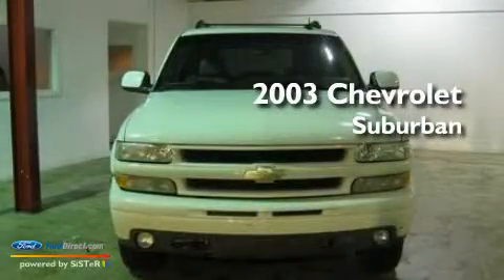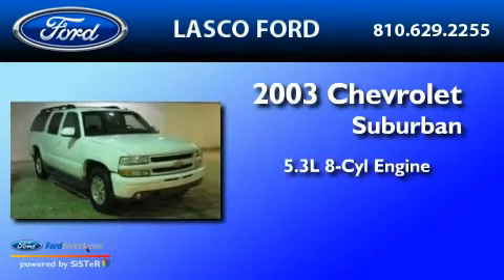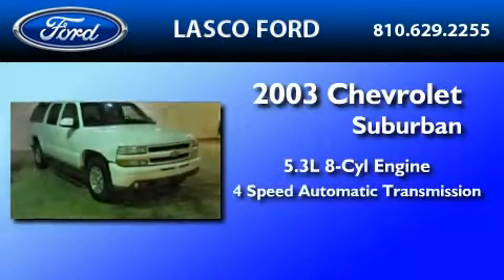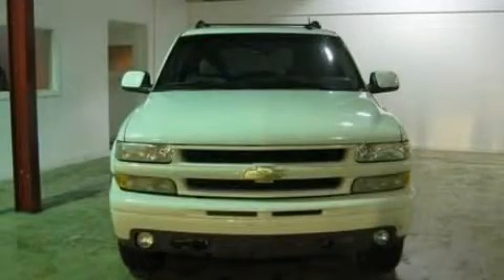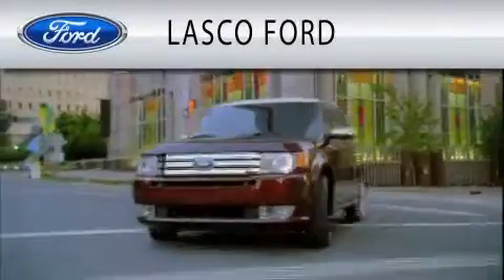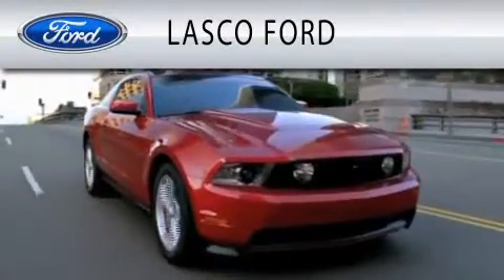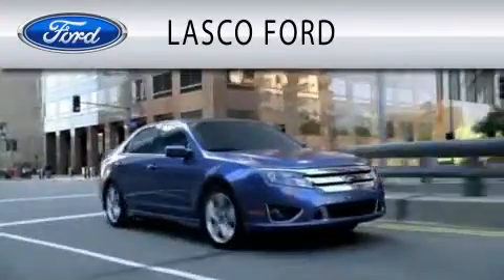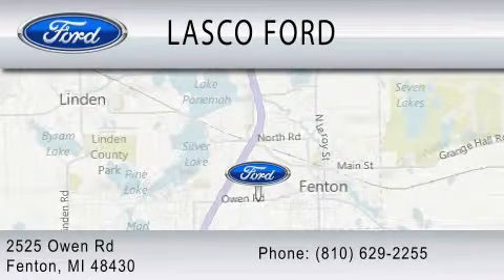2003 CHEVROLET SUBURBAN Fenton MI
Year: 2003
 Make: CHEVROLET
 Model: SUBURBAN
 Engine: 5.3L V8
 Trans.: AUTO 4SPD
 Exterior: WHITE
 Miles: 118,766